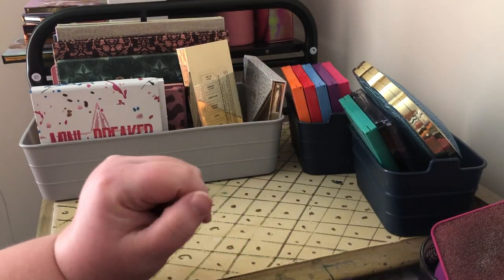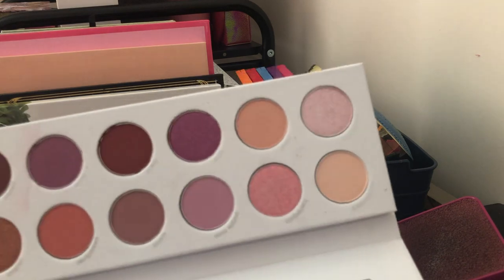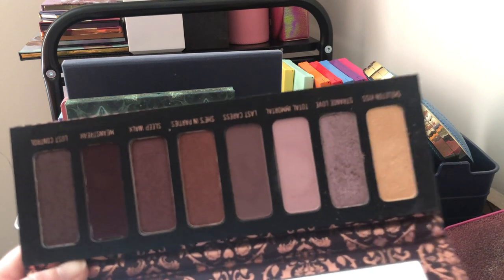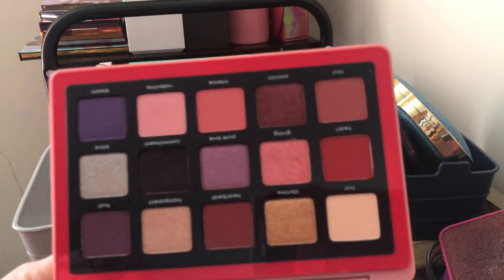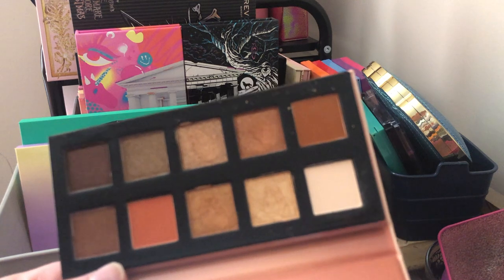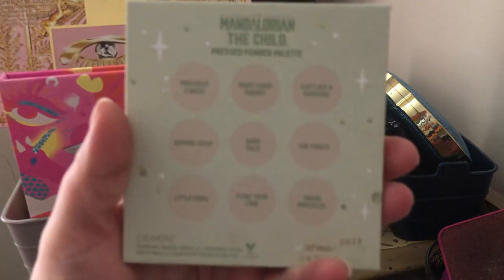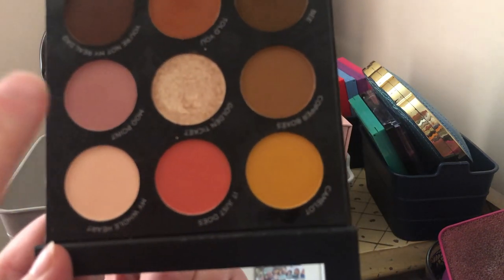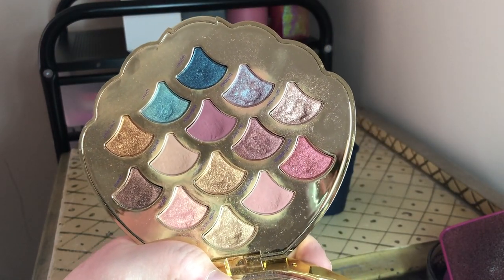Eyeshadow and Face Palette Collection and Declutter!!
Hi all my makeup loving friends!! In todays video I'm doing a collection and declutter of my eyeshadow palettes!! If you're interested in anything I'm decluttering I'm including the link to my depop where I'm posting all of my decluttered makeup. I hope y'all enjoy the video!